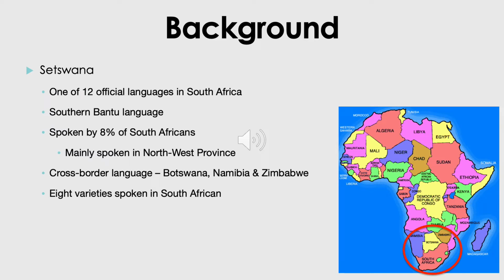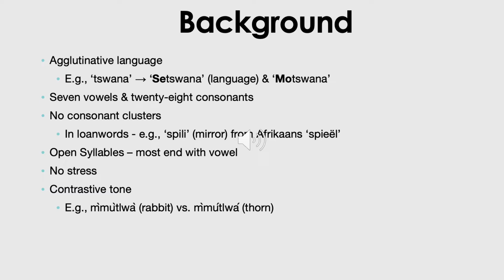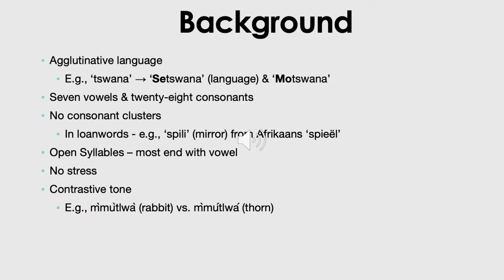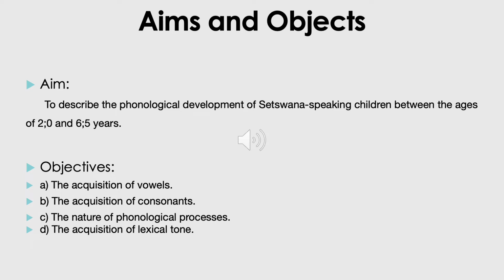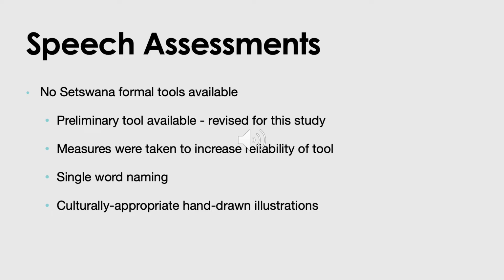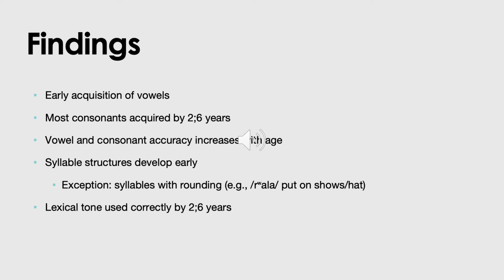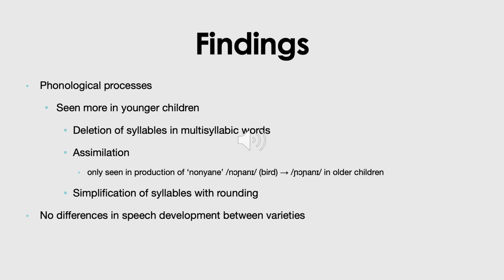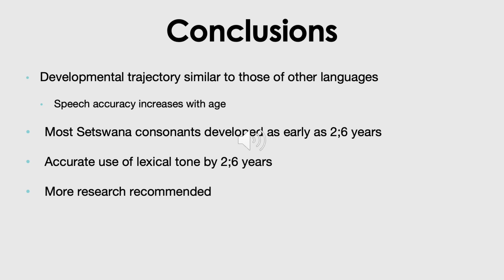ECV2022-262 Children’s acquisition of Setswana (Setlhaping and Sekwena) phonology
Featuring
Olebeng Mahura, Charles Sturt University, Australia
Michelle Pascoe, University of Cape Town, South Africa
Heather Brookes, Stellenbosch University, South Africa

Presented at the Charles Sturt University Early Childhood Voices 2022 Conference